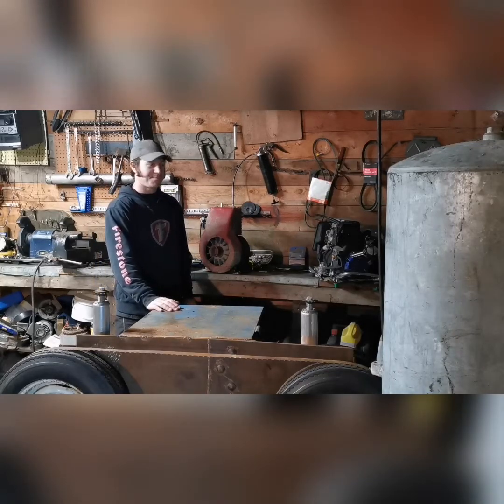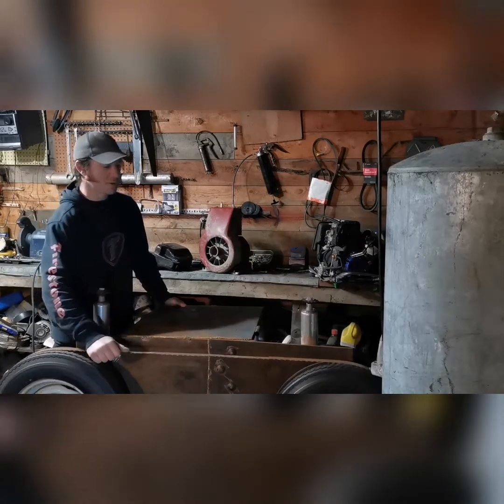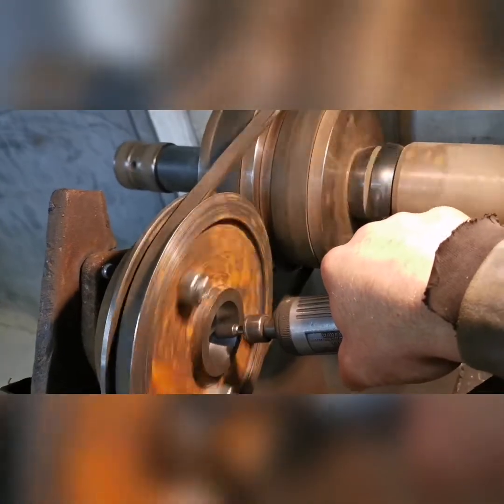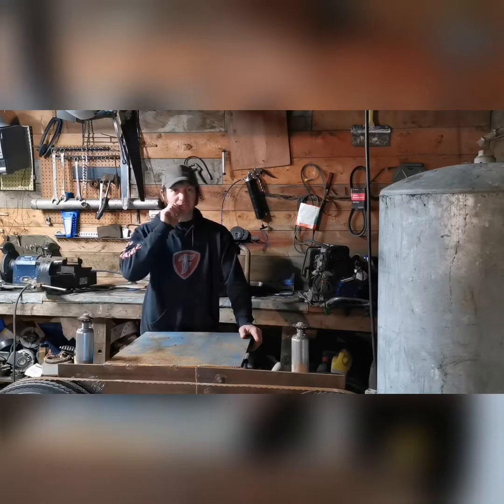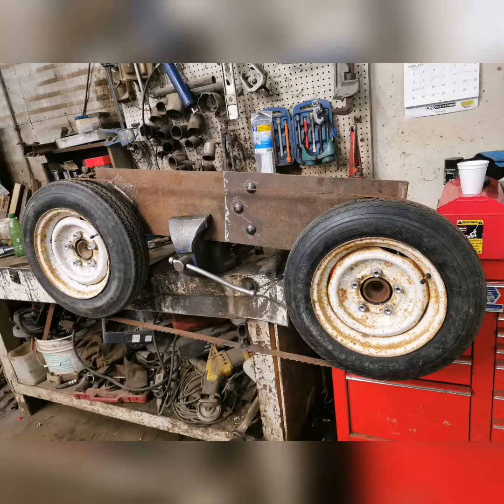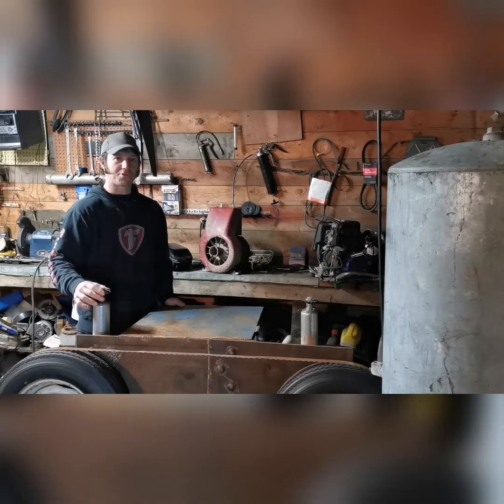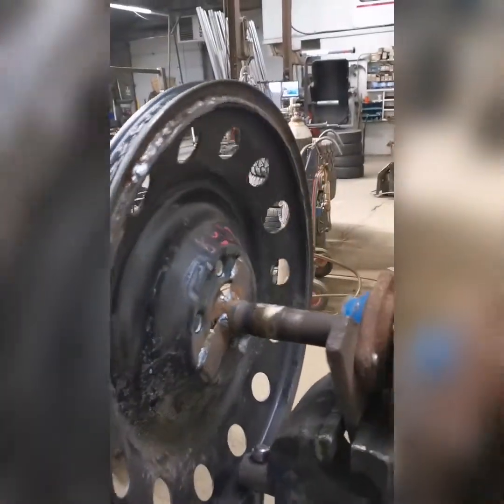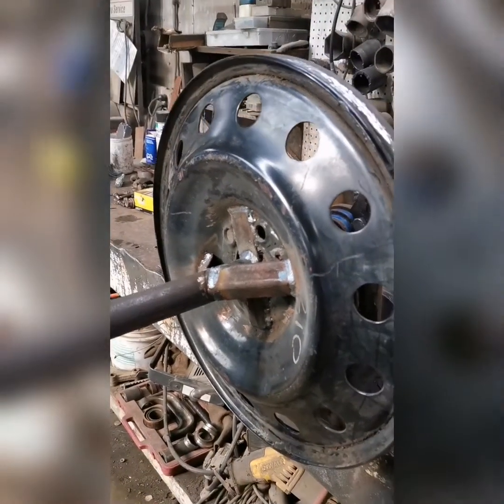Gold Wrenching: Sawmill build part 1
Building a sawmill that runs on wood gas.